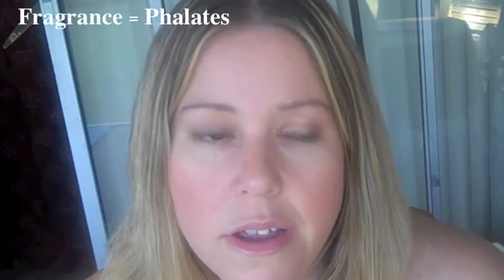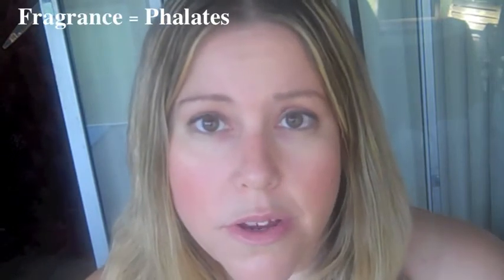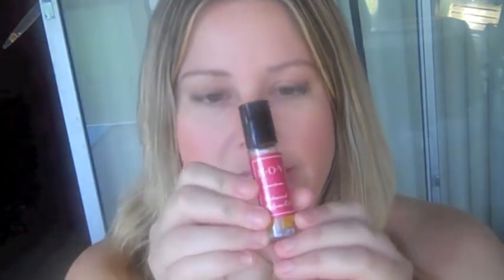Product Review: Essence of Vali Perfume